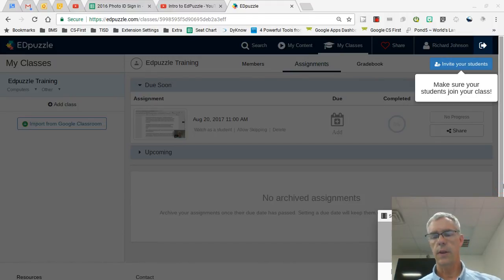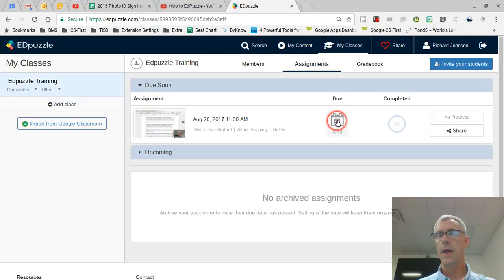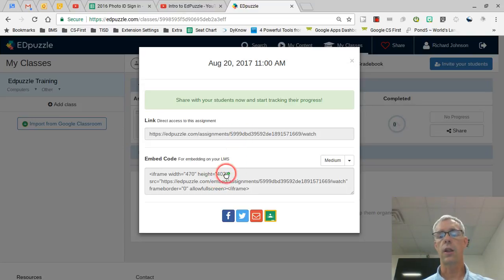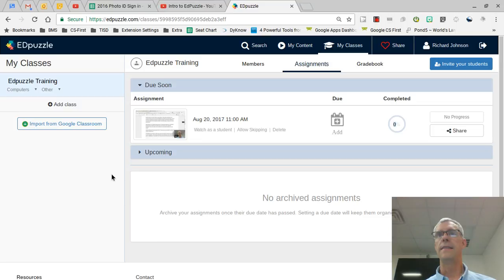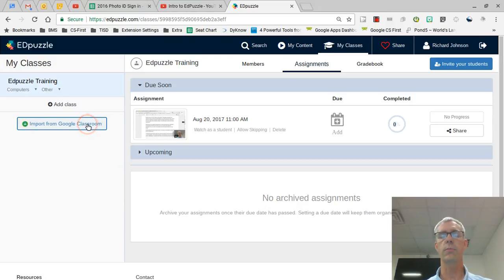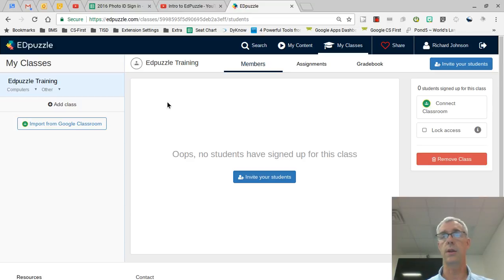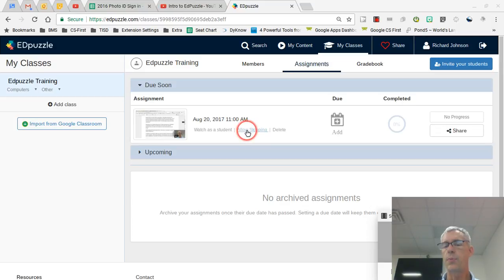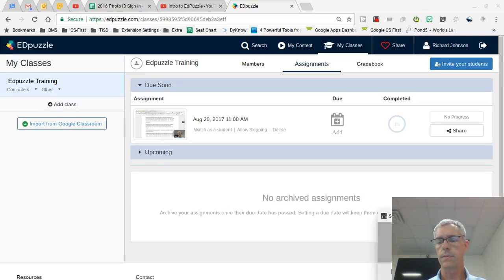EIE Edpuzzle Video 2 - My Classes